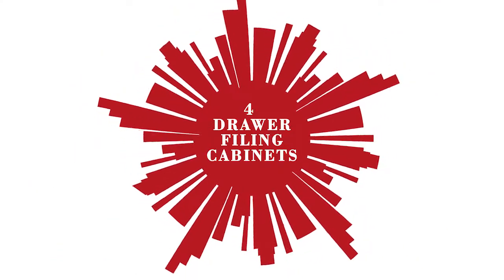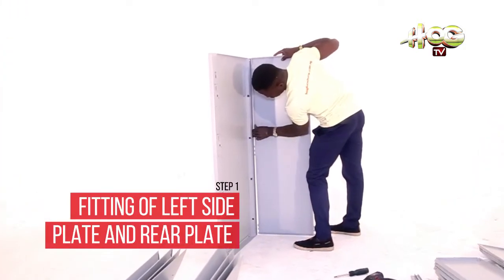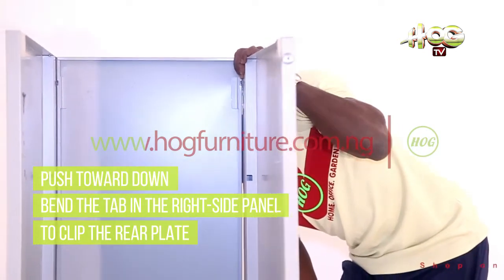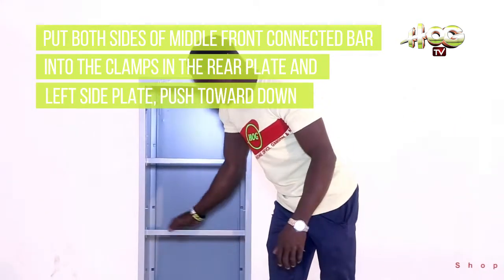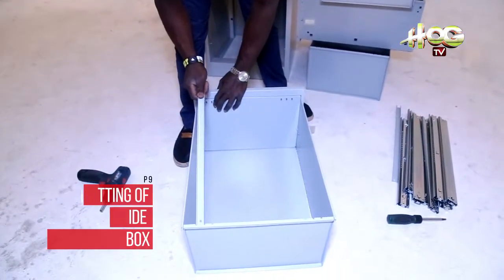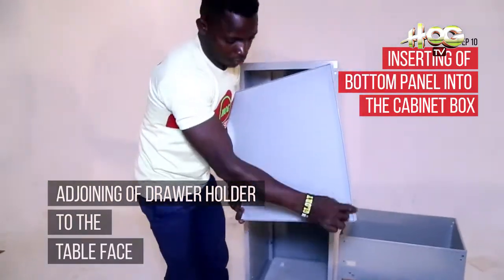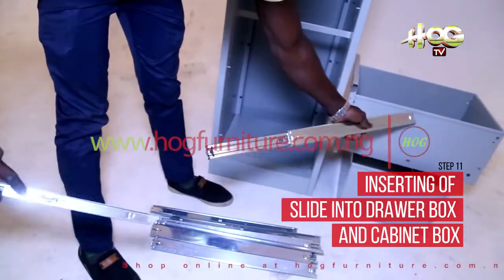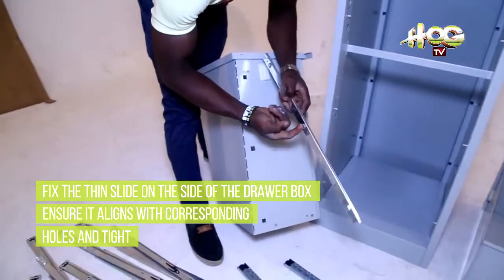HOG TV-DIY SERIES: Assembling Guide for 4 Drawers Metal Cabinet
Step by Step approach to assembling  4 drawers office metal filing cabinet